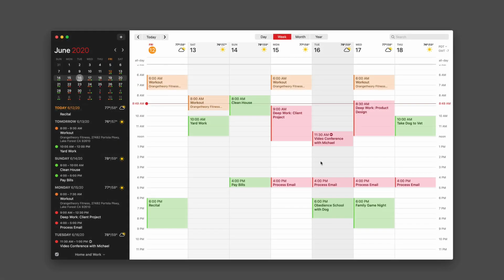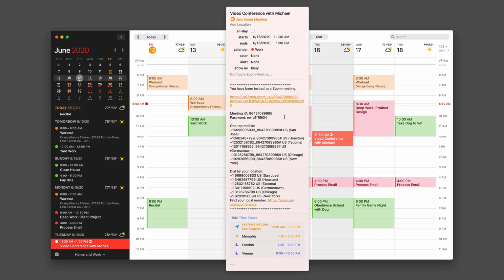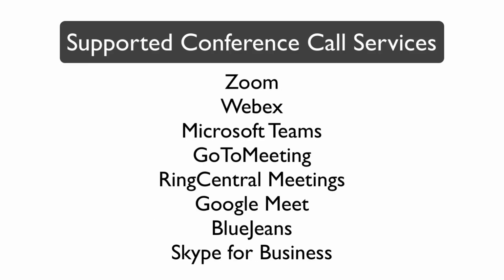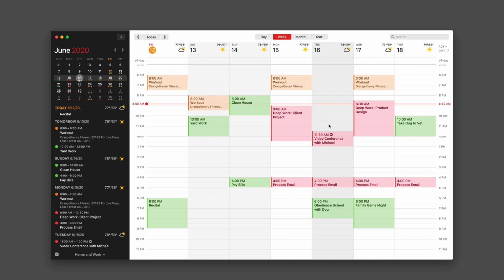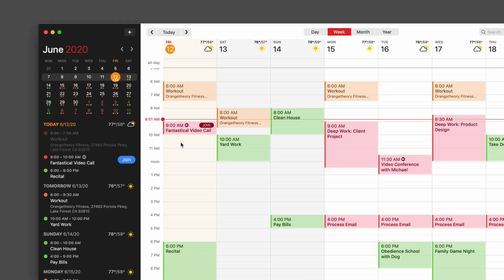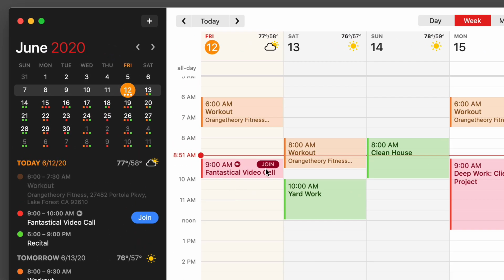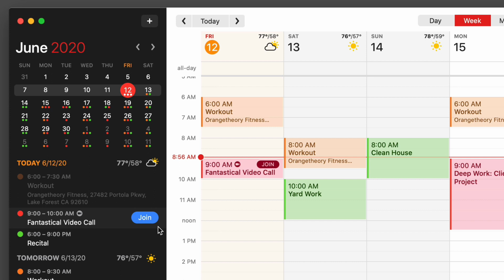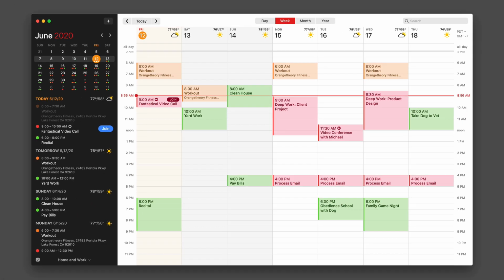Fantastical - Conference Call Detection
Try it for free on Mac, iPad, iPhone, and Apple Watch

See how Fantastical makes it easy to quickly join a conference call.